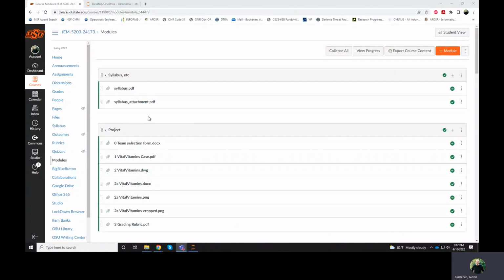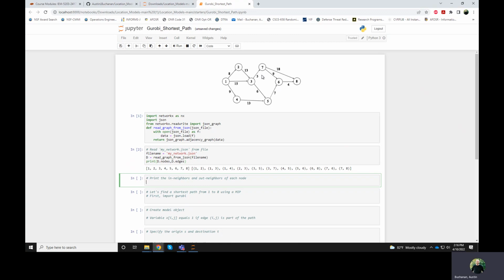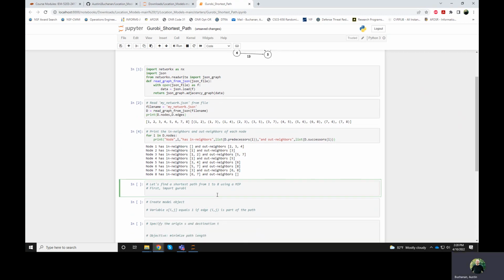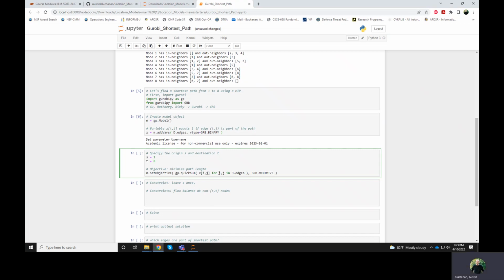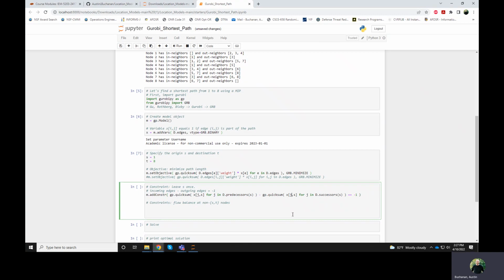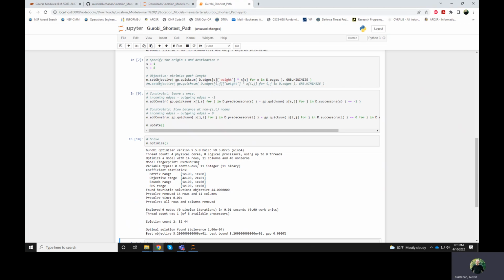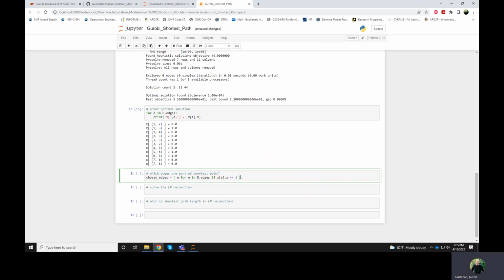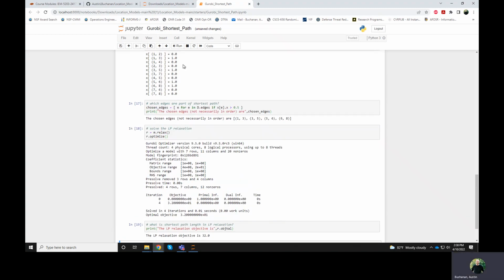Gurobi Shortest Path